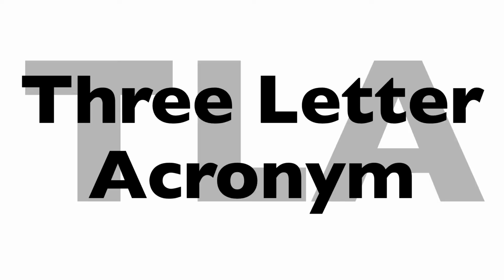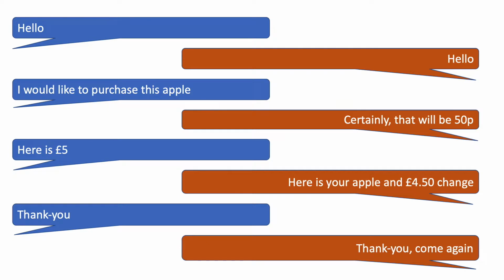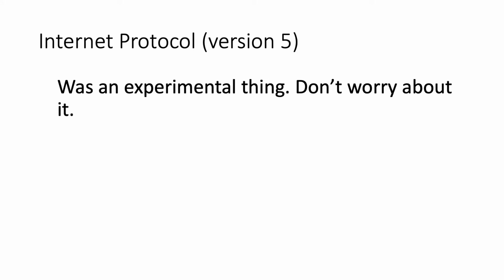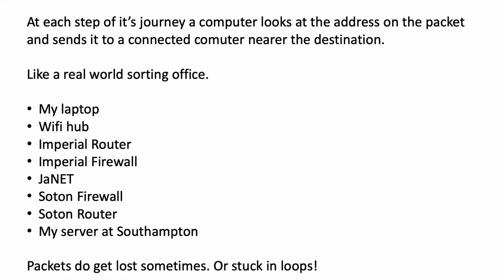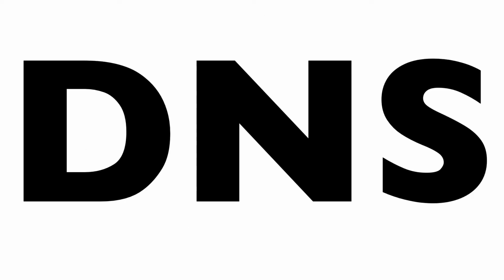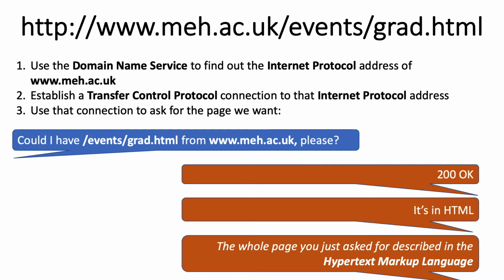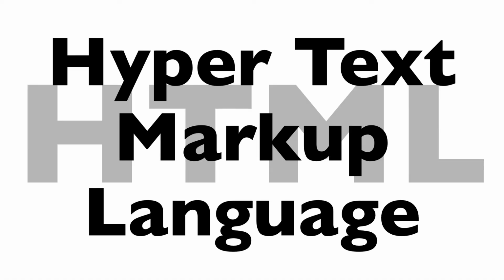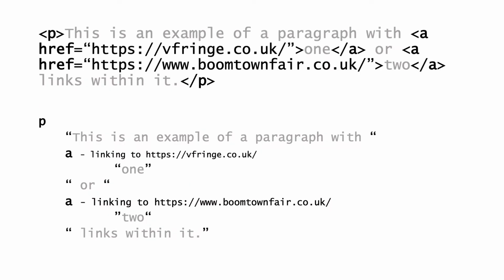IWMW 2019 - ST1: Web 101 - Chris Gutteridge